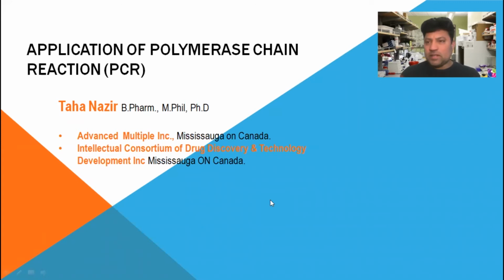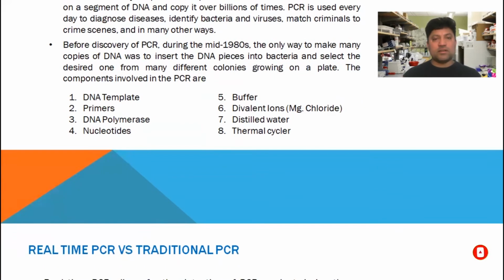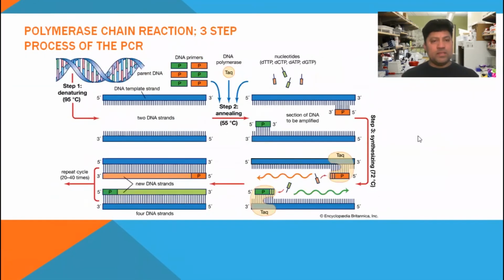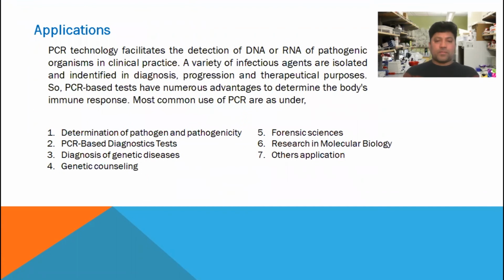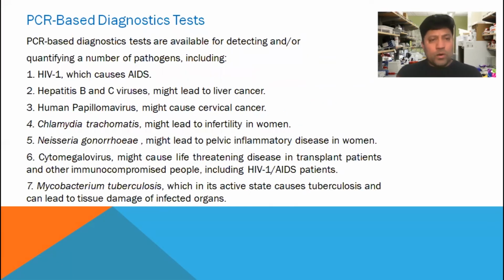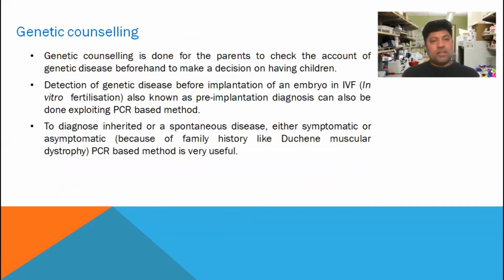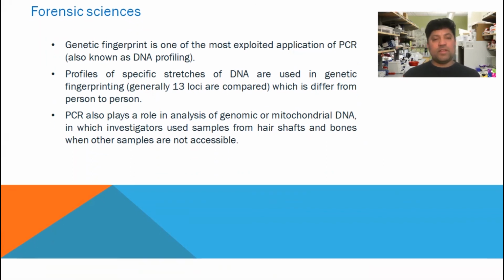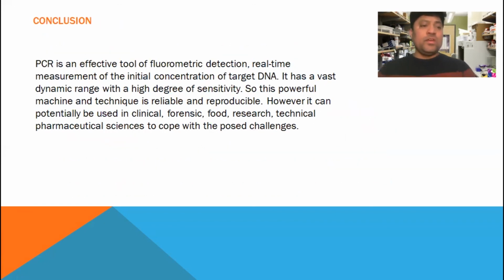Application of Polymerase chain reaction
Title: Application of Polymerase chain reaction
Presenter: Taha Nazir B.Pharm., M.Phil.(Pharmacology), Ph.D. (Microbiology)